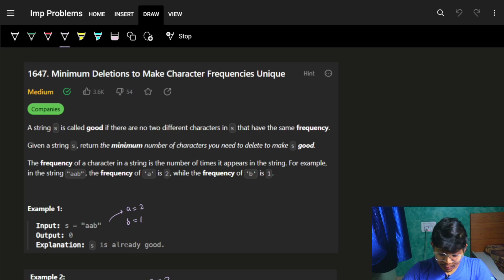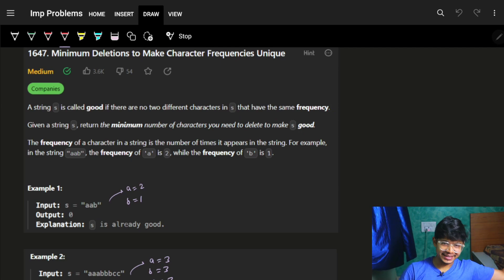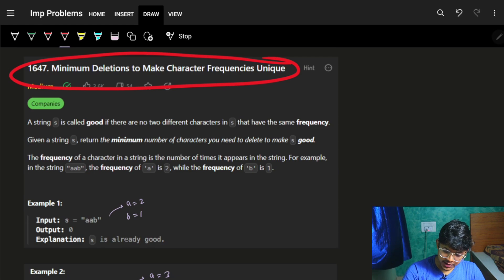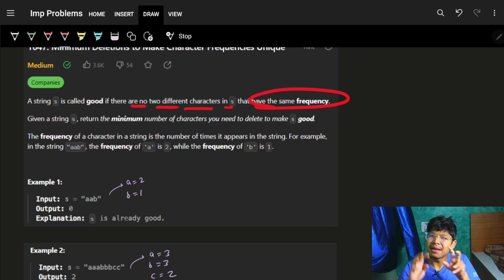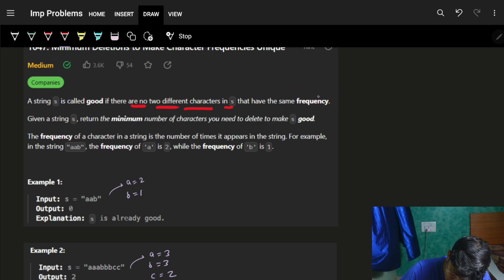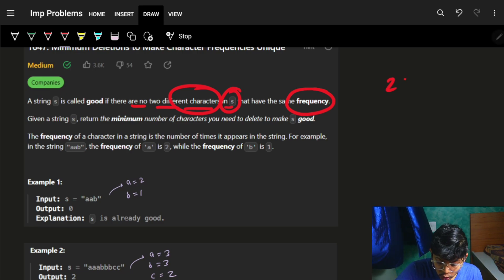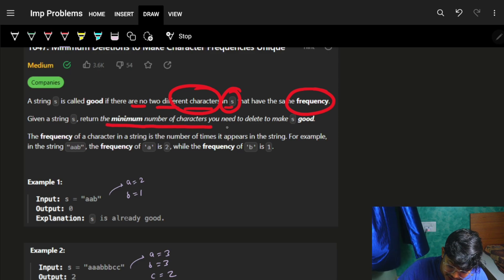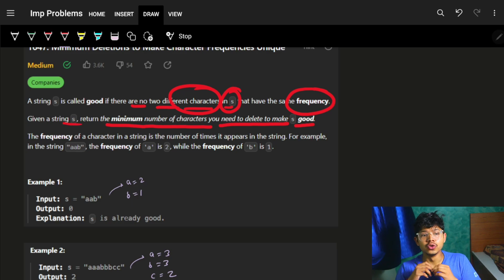Leetcode 1647. Minimum Deletions to Make Character Frequencies Unique II Greedy II 2 ways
In this video, I'll talk about how to solve Leetcode 1647. Minimum Deletions to Make Character Frequencies Unique II Greedy

✨ Timelines✨
0:00 - Problem Explanation
1:31 - Intuition Building
2:25 - Method1 - Using Sets
8:53 - Method2 - Without using Sets
14:10 - Code Explanation